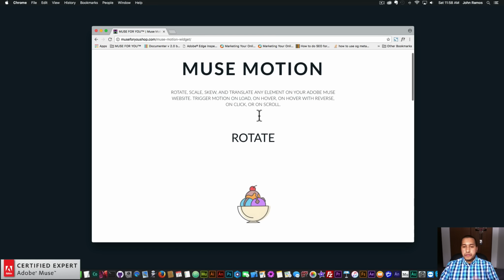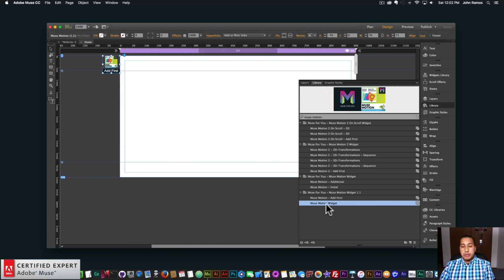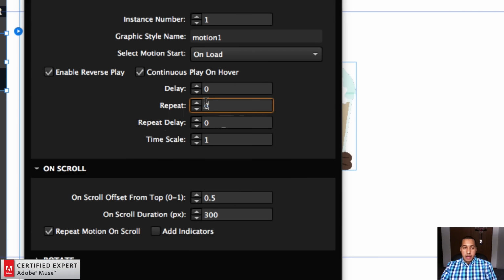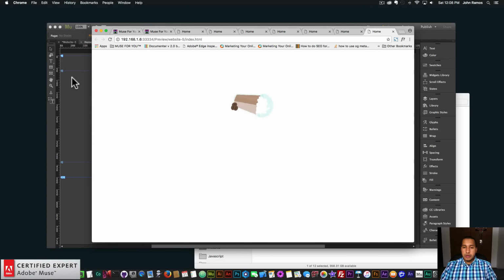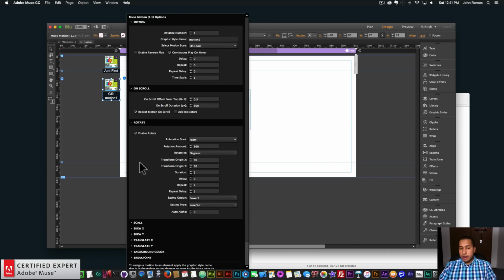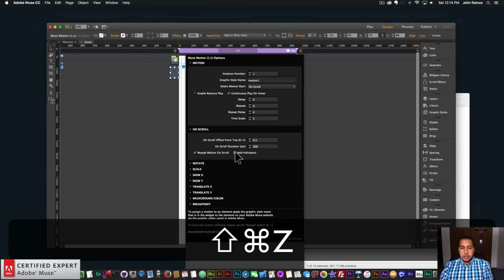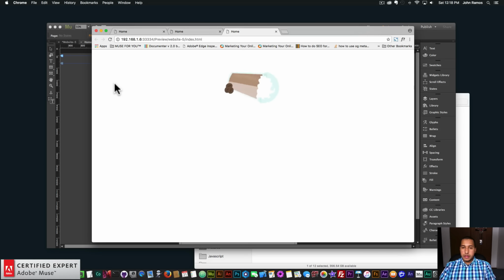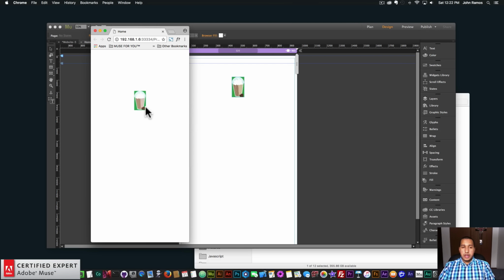Muse Motion 1.1 Update | Adobe Muse CC